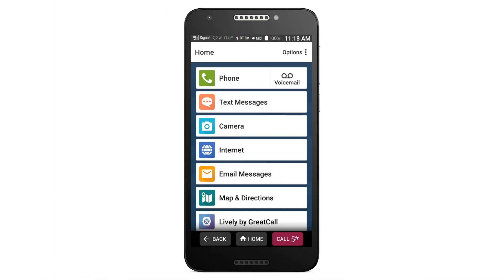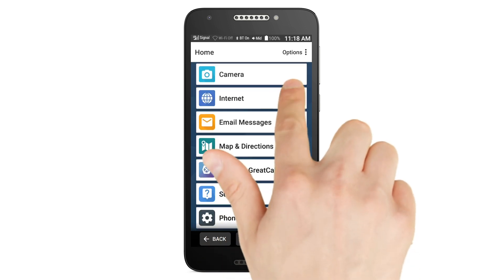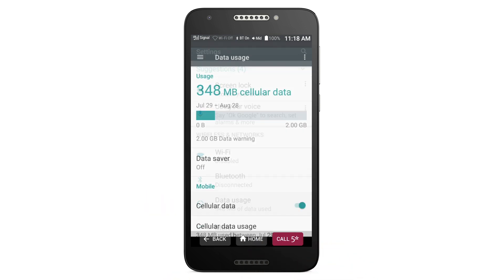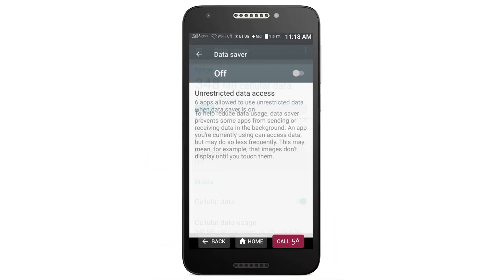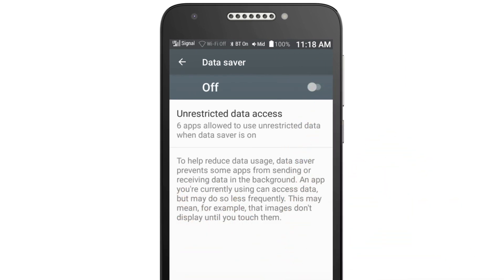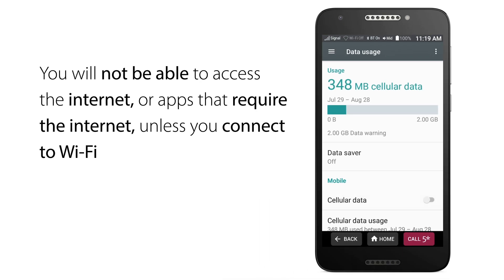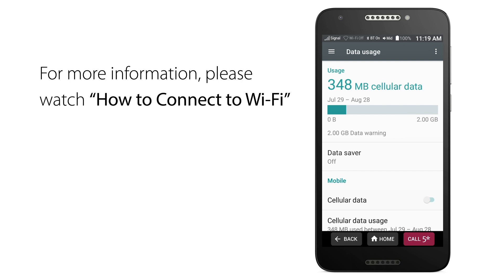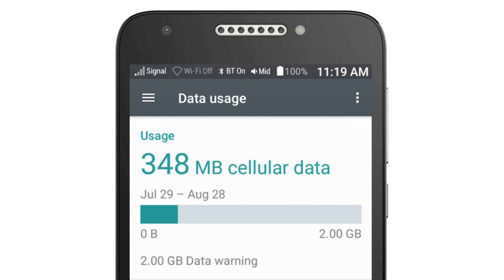How to Turn Off Mobile Data - Jitterbug Smart2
As the mobile services company created by real people just like you, we understand that being connected to friends and family is an important part of the experience and enjoyment you get out of each day. That's why we've always insisted on simplicity with a human touch in everything we do. All of our phones, personalized services and customizable applications are easy to set up, easy to use, and keep you connected, safe and healthy™ wherever you go.